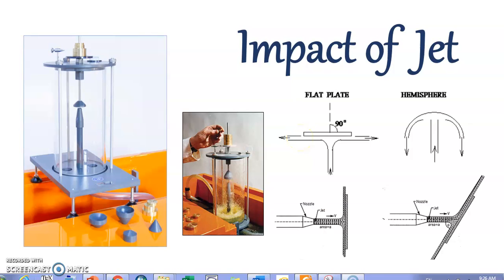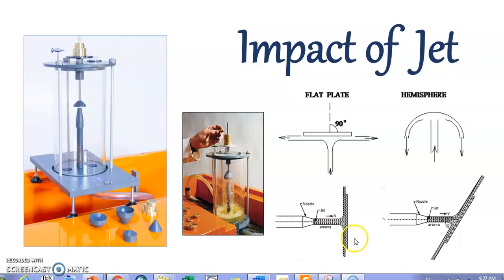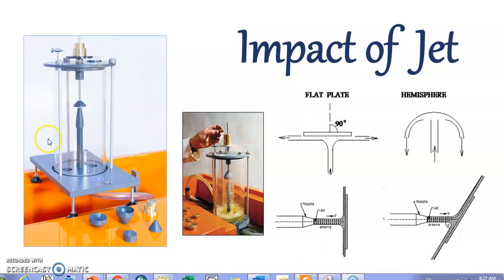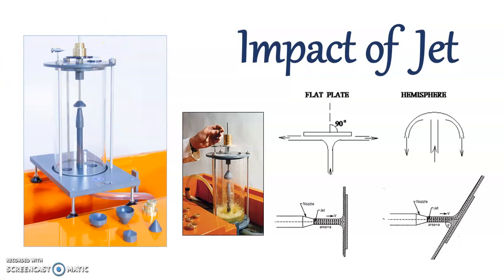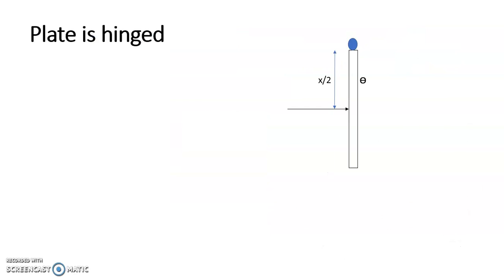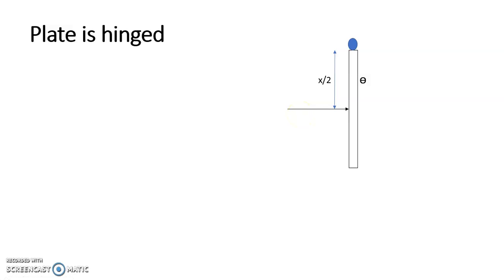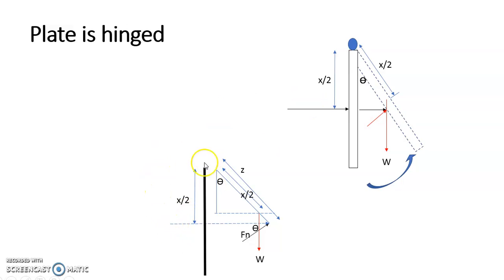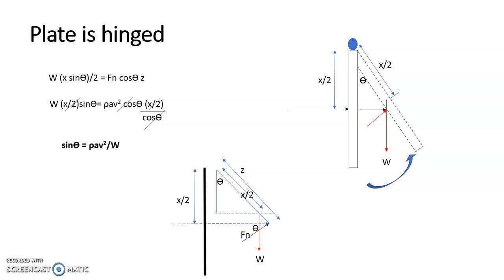Impact of Jet on Hinged Plate I HydraulicsI V Bhat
A special Case of impact of jets i.e., on hinged plates are presented here